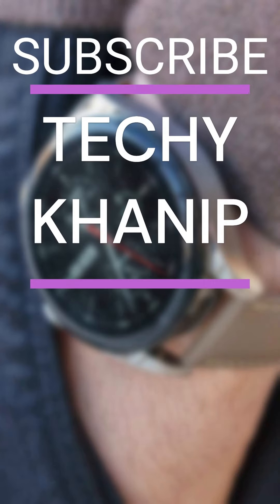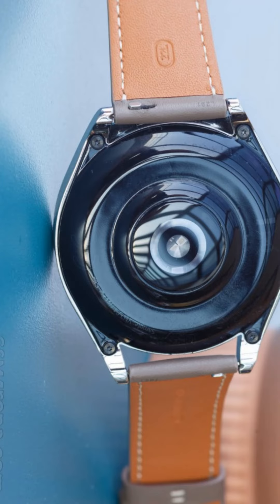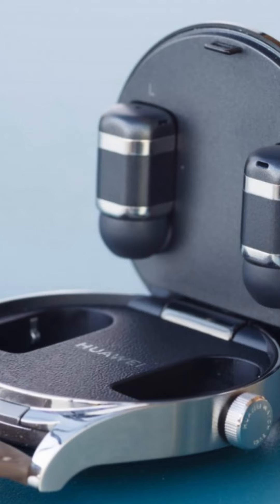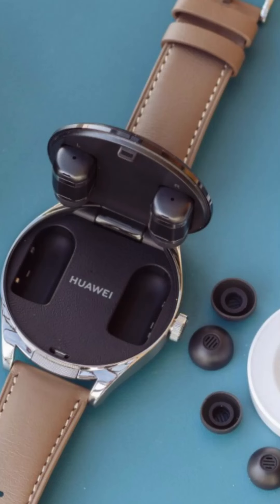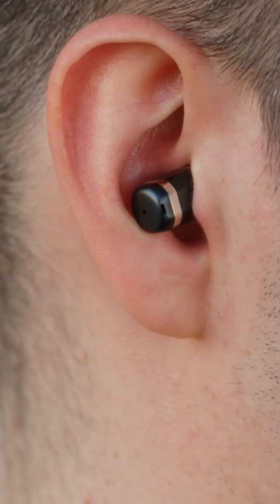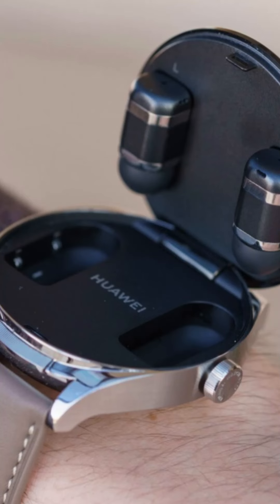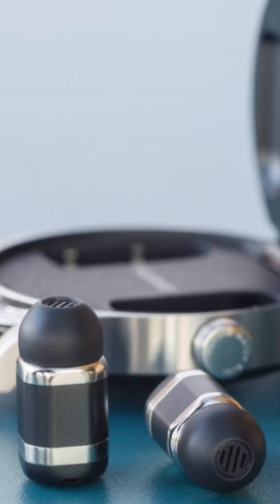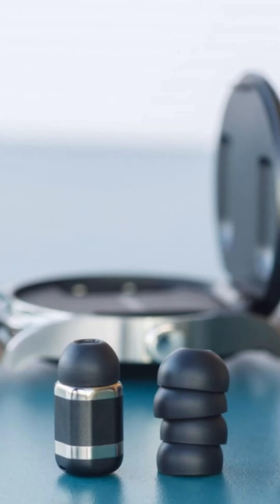The Huawei Watch Buds: A Complete Smartwatch Package with Innovative Earbud Integration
In this two-minute video, we will take a look at the Huawei Watch Buds - a smartwatch with magnetically attached wireless earbuds inside its casing. Join us as we explore the design, features, and overall experience of using this unique smartwatch. We'll also share our thoughts on who this product is best suited for and whether it's worth your investment. So, get ready to dive into the world of smartwatches with Huawei Watch Buds.